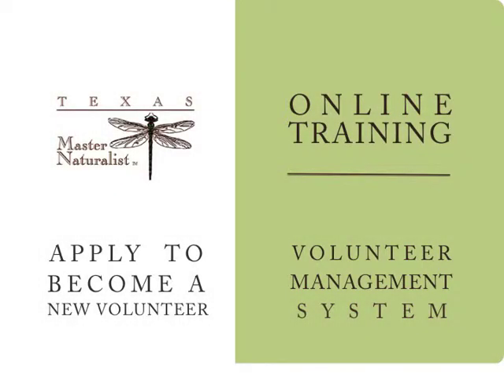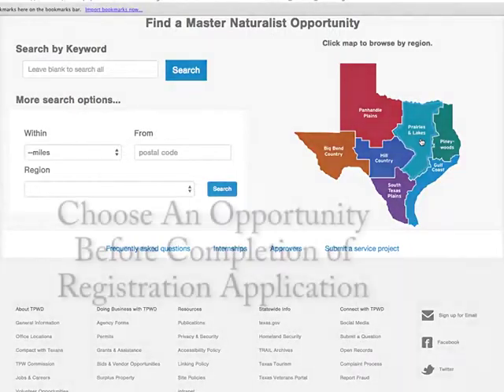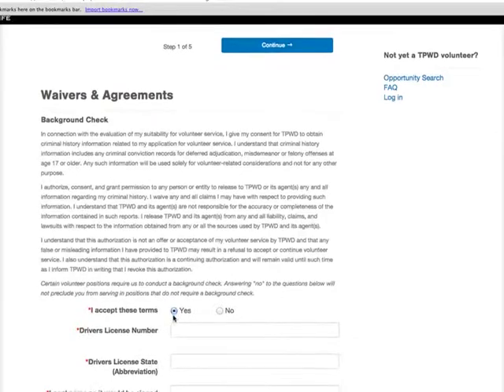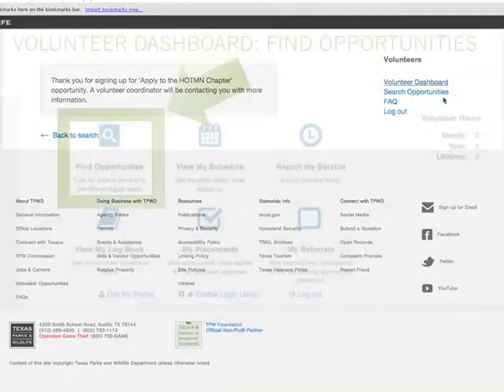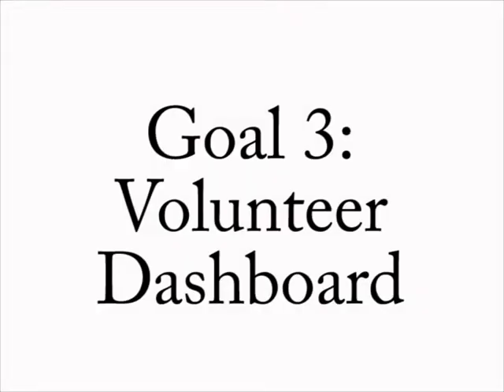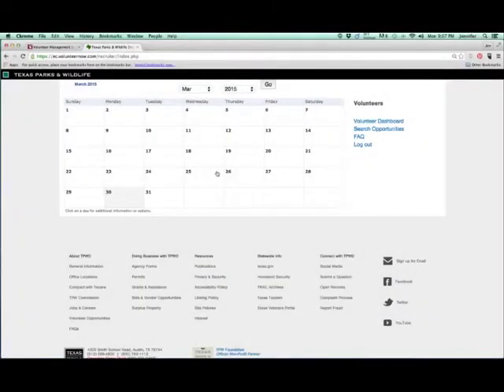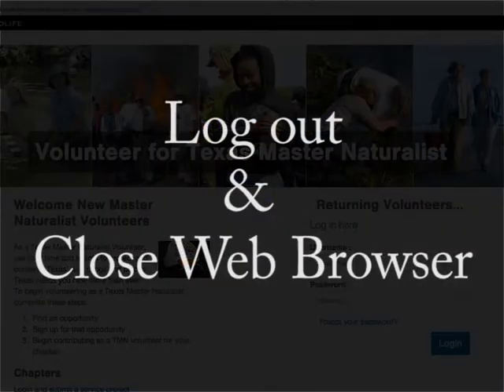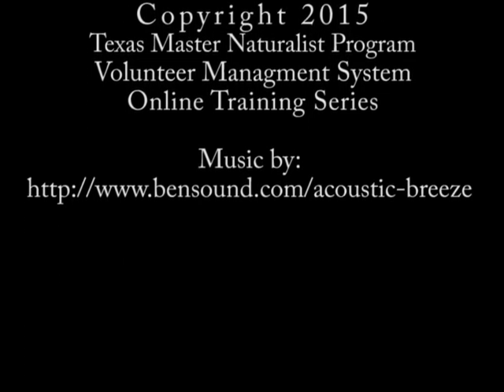Video 3: Apply to Become a New Volunteer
This is video three of three in the online training for the Texas Master Naturalist Volunteer Management System. This video is for users who do not have a user id and password. This training shows you the step by step application for becoming a new volunteer, finding new opportunities, and using the volunteer dashboard.